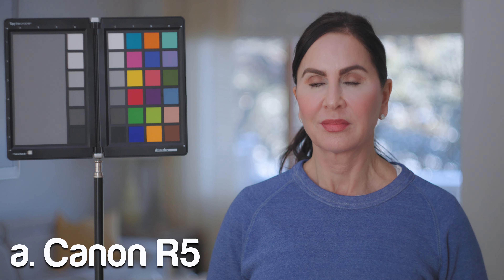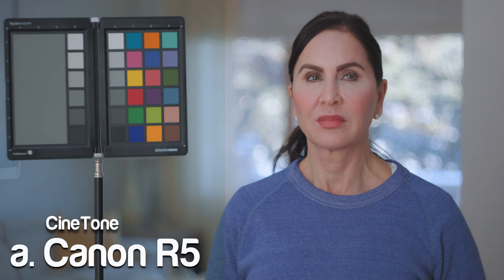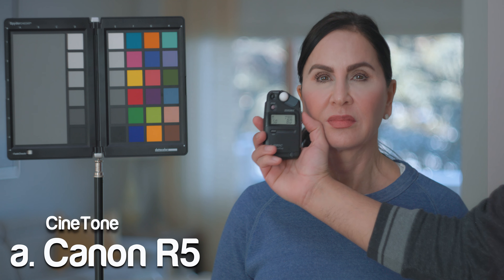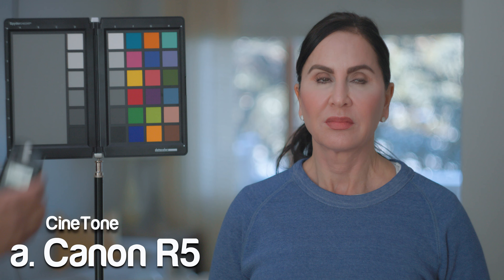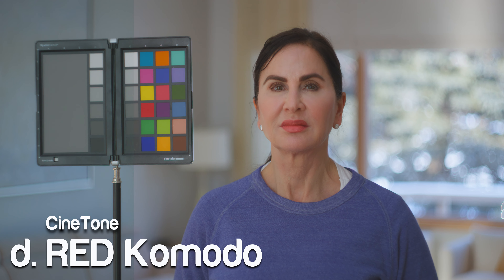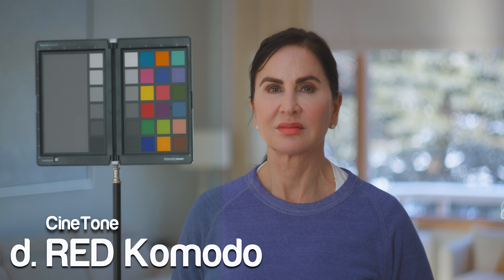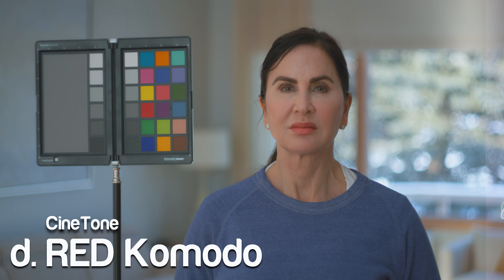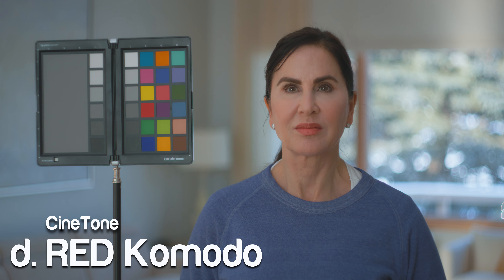QCineTone LUT for Sony a7S III, Canon C70, Canon R5, RED Komodo, C500 Mark II and more...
Introducing QCineTone

🎥 Gear I Use to Make Videos:
1. RED RAPTOR X
2. RED KOMODO X
3. Canon R5C
4. DJI Osmo Pocket 3
5. Favorite Prime Lens
6. Favorite Zoom Lens
7. Favorite Wide Angle Lens
8. Easy Wireless Audio
9. Favorite Wireless Audio
10. Complete Gear List

My LUT Packs
1.
2. RED R3D IPP2 Pro LUT Pack
3. CLog3 Pro LUT Pack
4. R5 RAW (CLog2) Pro LUTs
5. Canon C70 Pro LUTs
6. Sony SLog3 SGamut3 Cine Pro LUTs
7. C200 RAW Pro LUTS

💰 Best Deals on Camera Gear!

Some of the links used in the description will direct you to Amazon or B&H, as an Amazon Associate and B&H Affiliate I earn from qualifying purchases at no additional cost to you.

📜 Artlist License
Music Pro, Artlist License
License Owner - Carlos Quintero
License Number - 666780
18 Aug 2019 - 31 Dec 2037
Company - MediaOnQ